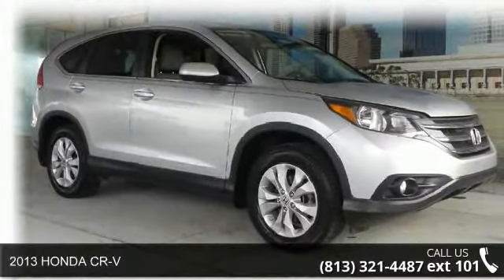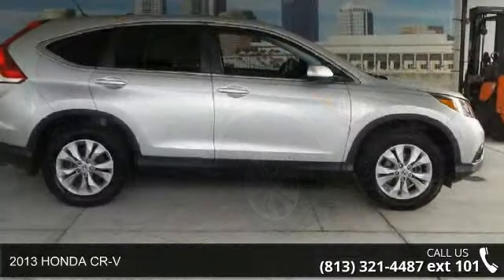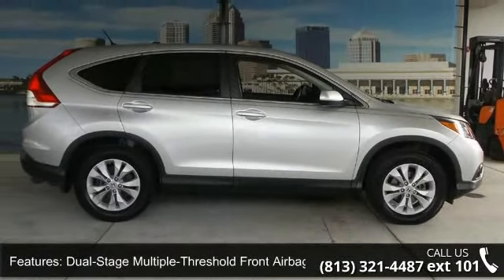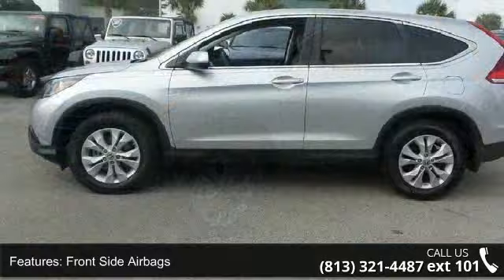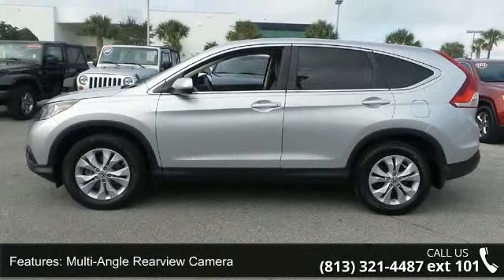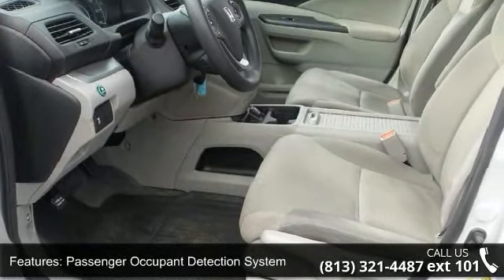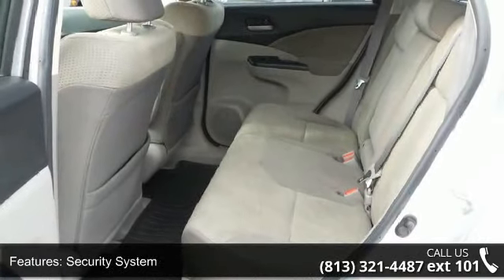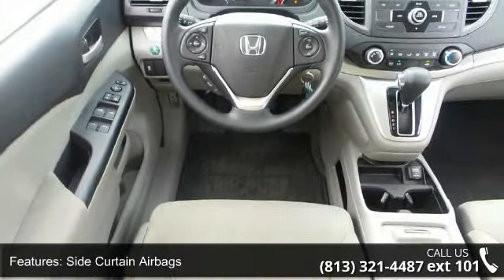2013 HONDA CR-V - Ferman Chrysler Dodge Jeep - Tampa, FL...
Looking for a clean, well-cared for 2013 Honda CR-V? This is it. This SUV is a great example of beauty and brawn with classic styling and a workhorse power plant. The less money you spend at the pump, the more money you'll have to spend on you. So why not consider this wonderfully styled, fuel-efficient Honda CR-V. Surprising quality accompanied by a high level of performance...this Alabaster Silver Metallic on Gray Honda CR-V EX could end up being the perfect match for you. More information about the 2013 Honda CR-V: Honda has a successful formula for their compact SUV and they see little reason to deviate too much. All CR-Vs come with a capable 4-cylinder engine, a cleverly designed interior and compact exterior dimensions. This is all wrapped up in attractively designed sheet metal and sold with available all-wheel drive at a competitive price.